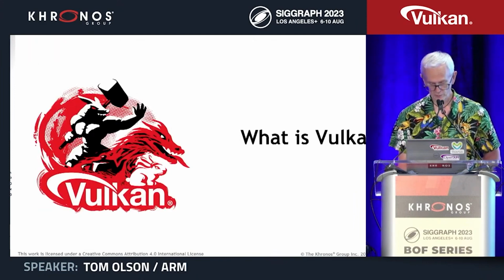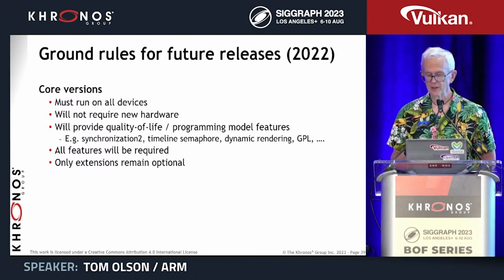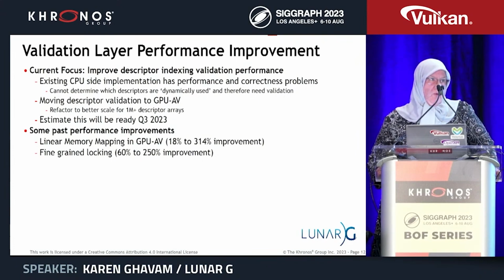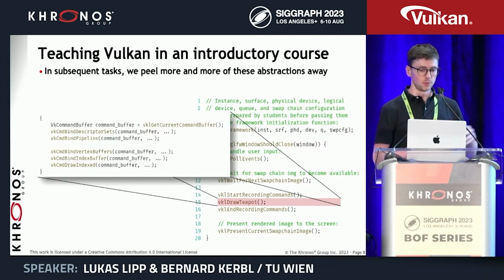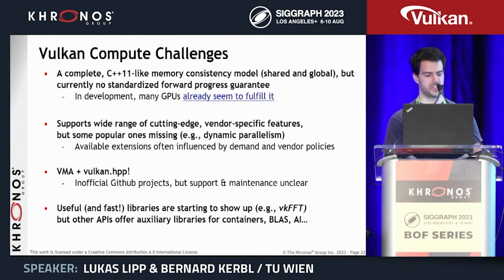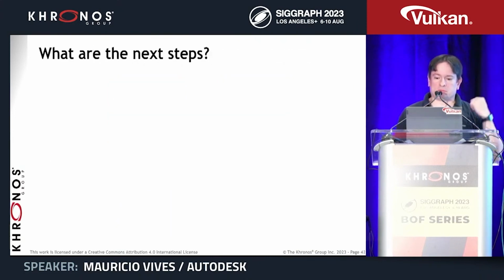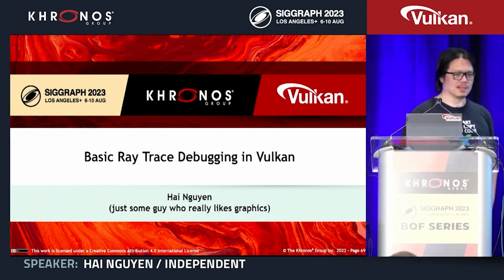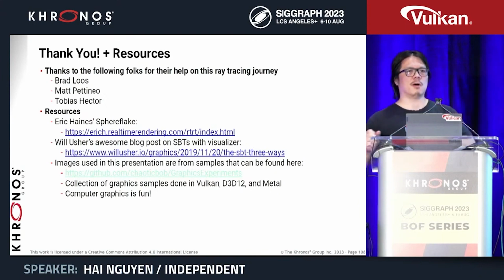Vulkan, Forging Ahead - SIGGRAPH 2023 BOF Session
Seven years after its introduction, Vulkan continues to evolve to serve the needs of high-performance graphics applications. Catch the latest news from the Vulkan Working Group and members of the Vulkan community.

0:00:00 - Vulkan Update
0:35:39 - Vulkan SDK and Ecosystem Tools
0:58:02 - Teaching Vulkan
1:32:04 - Vulkan and Open Source Graphics at Autodesk
1:38:53 - Vulkan Ray Tracing in Aurora: An Open Source Real-Time Path Tracer
2:03:13 - Porting Autodesk Flame from OpenGL to Vulkan
2:13:41 - Basic Ray Trace Debugging in Vulkan

Presenters: Tom Olson (Vulkan WG Chair/ Arm),  Karen Ghavam (Lunar G), Lukas Lipp (TU Wien) & Bernhard Kerbl (INRIA), Henrik Edstrom (Autodesk), Mauricio Vives (Autodesk), Vipul Kapoor (Autodesk), Jasmin Roy (Autodesk), Hai Nguyen (Independent)